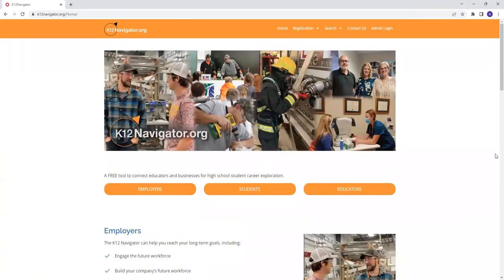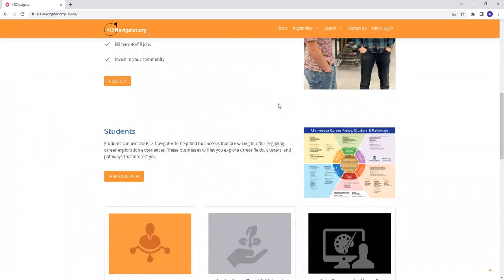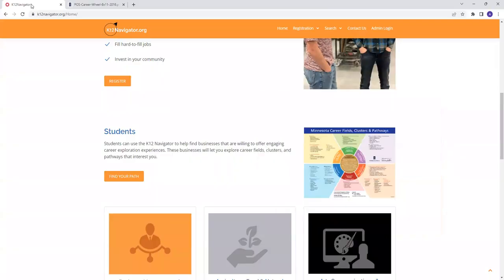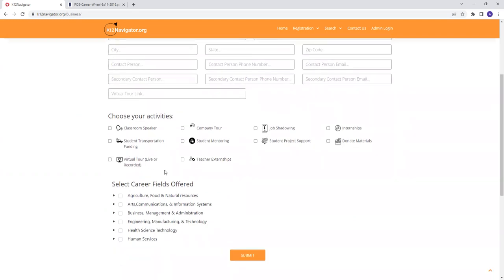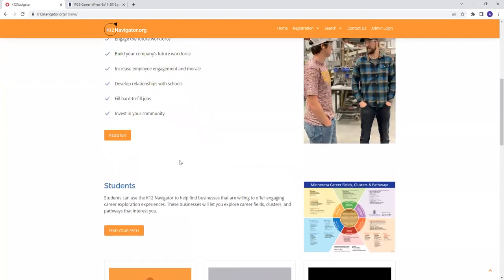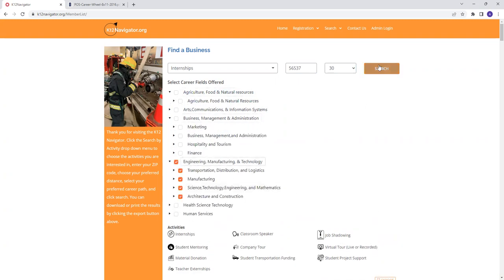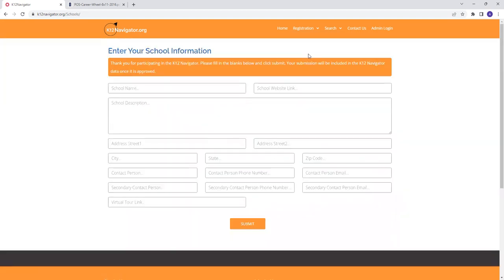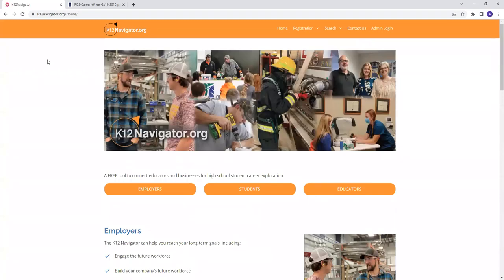HOW-TO: K12 Navigator Employer Registration | Youth Workforce Tool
Watch a step-by-step walk-through for employers to register on the K12 Navigator tool connecting employers to schools and students.

to register your business.